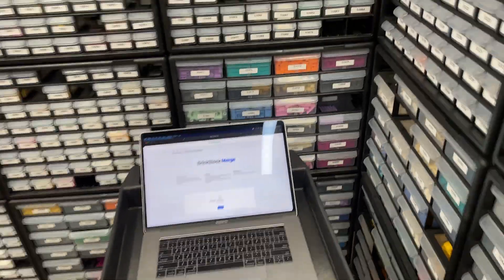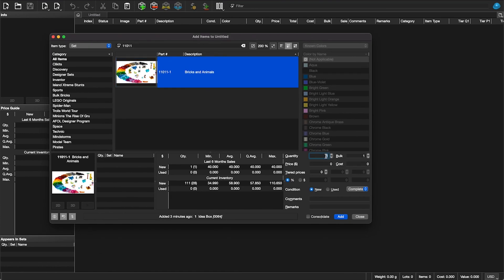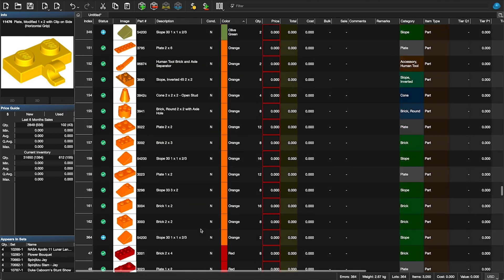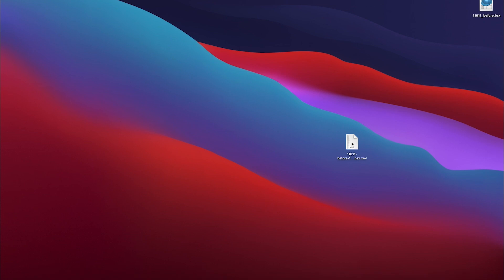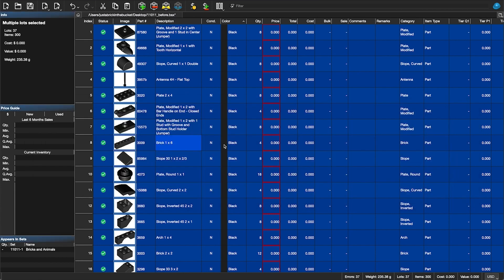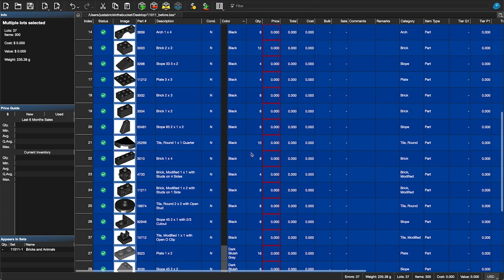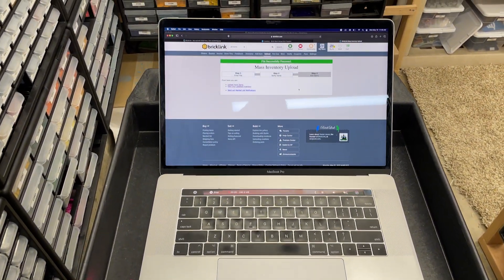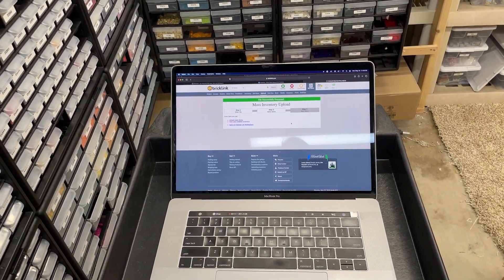How To: Use BrickFreedom's BrickStock Merge Function | The Best Way of Uploading LEGO to BrickLink*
In this video, Evan gives a detailed tutorial on how to use BrickFreedom's BrickStock Merge function to upload parts and sets to BrickLink.  This is a basic tutorial, and while it gives all the information needed to understand how to use the tools, there are other uses for it that were not discussed in this video.

* - The opinion of this being the best way to upload to BrickLink is only an opinion, and does not mean it is our exclusive way of uploading to BrickLink. This is an opinion, and is subject to change.